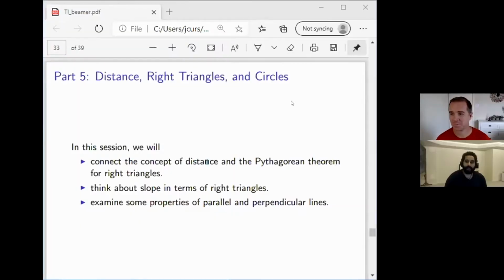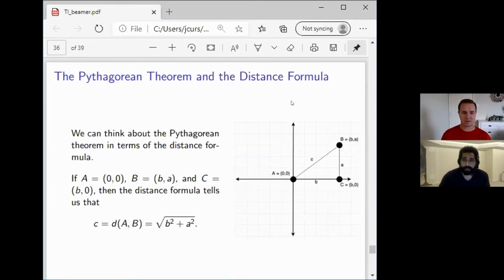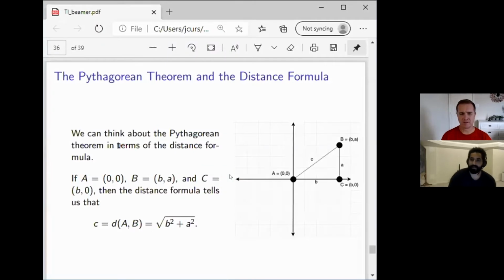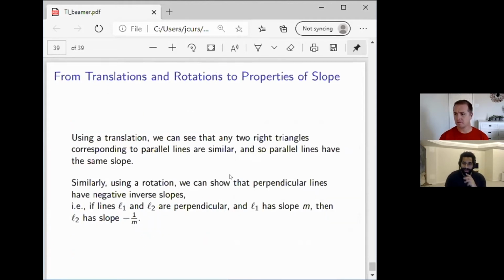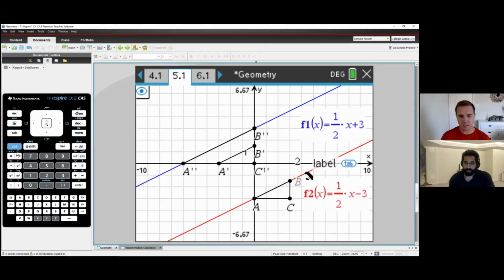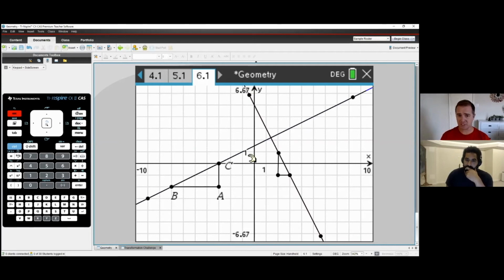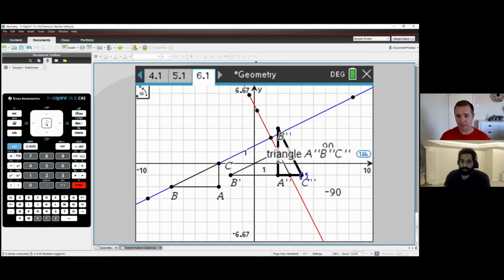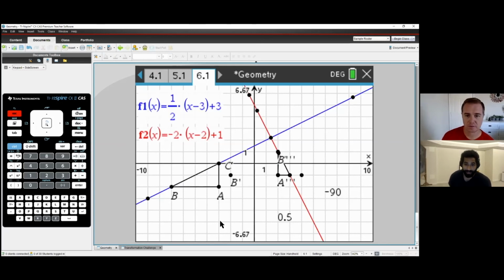Distance, Right Triangles and Circles: Geometry Video Lesson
In lesson #5 of the Smart Space: Geometry video series, you will look at the connection between algebra geometry by exploring the Pythagorean theorem, as well as slope and how it relates to congruence and similarity discussed in previous lessons.

This lesson will:
• Connect the concept of distance and the Pythagorean theorem for right triangles
• Make you think about slope in terms of right triangles
• Examine properties of parallel and perpendicular lines
John Urschel is a fifth-year PhD student at MIT, studying Applied Mathematics. His research is focused on numerical analysis, graph theory, and data science/machine learning. Previously, he played as an offensive lineman for the Baltimore Ravens of the National Football League (NFL). He recently co-published a memoir, “Mind and Matter: A Life in Math and Football,” which tells the story of how he’s balanced the messy, physically punishing world of football, with the elegant, cerebral field of mathematics.